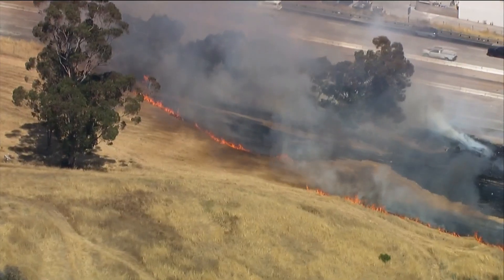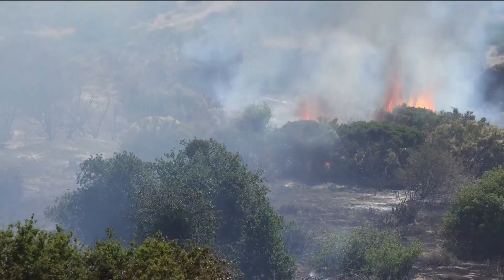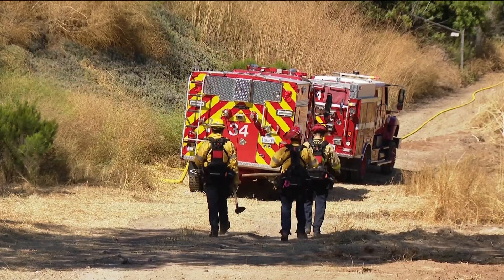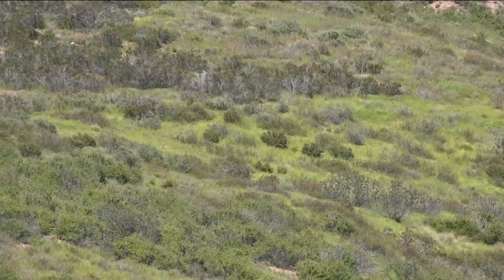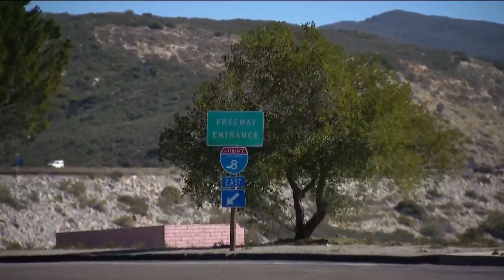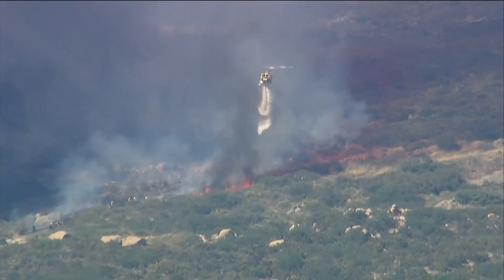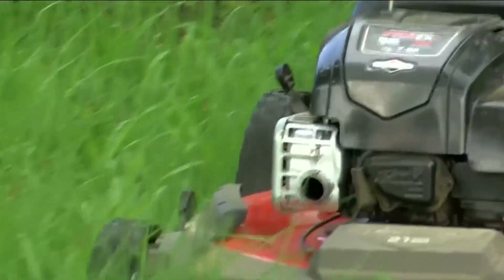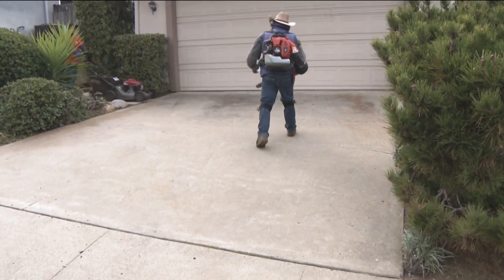How to prepare and what to expect this fire season in San Diego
"This could be a big year for a bad fire. It's been many years since we’ve had a big fire and that doesn’t bode well," said Munoz.